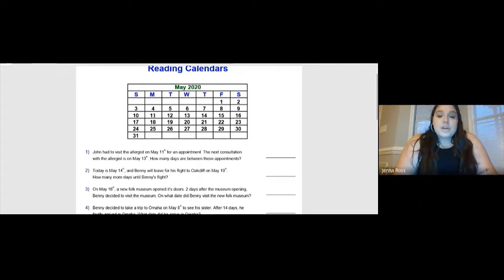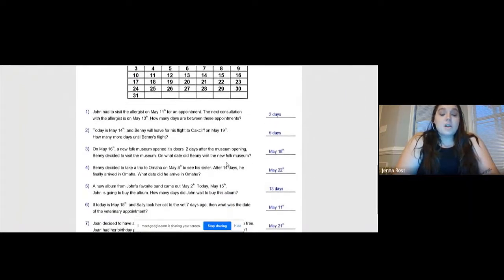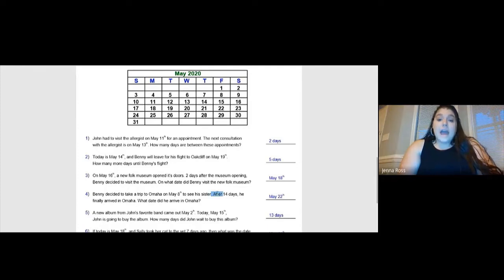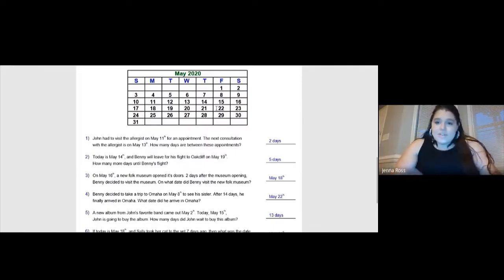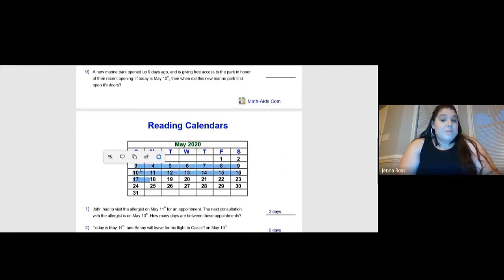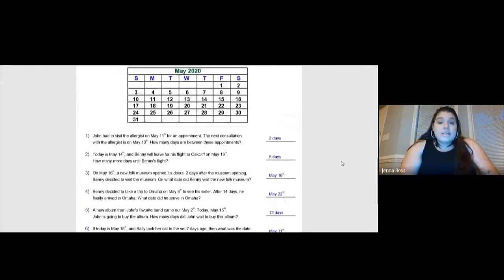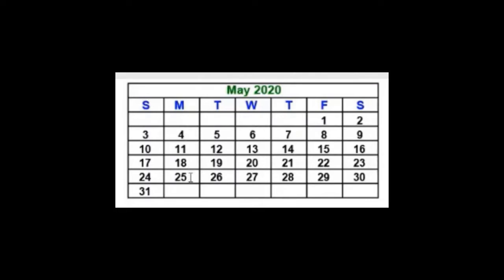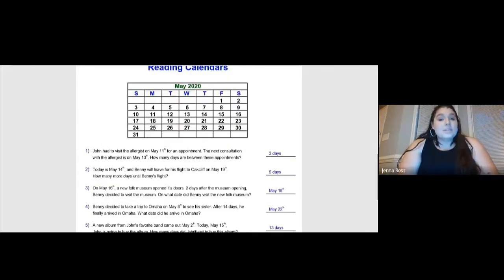RPS 2ndMath Calendar 3